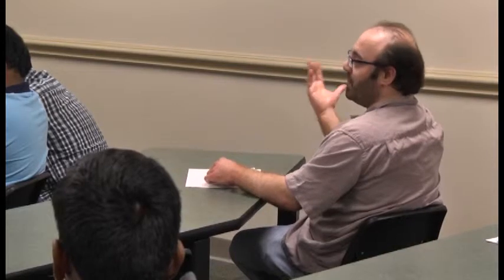Fall 2014 COM orientation - Time Management and Study Skills -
LTU COM Student orientation workshop on Time Management and Study Skills with Dr. Jacqueline Stavros